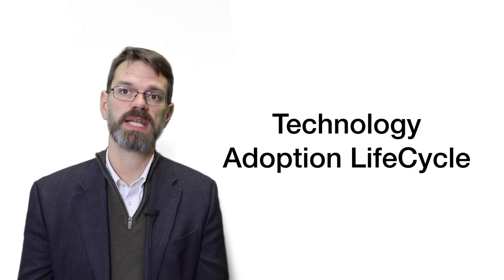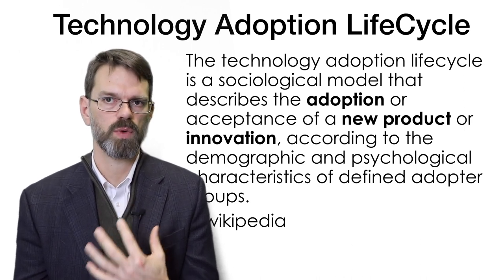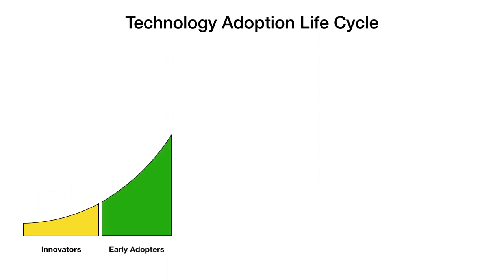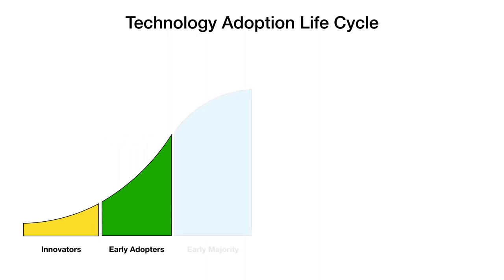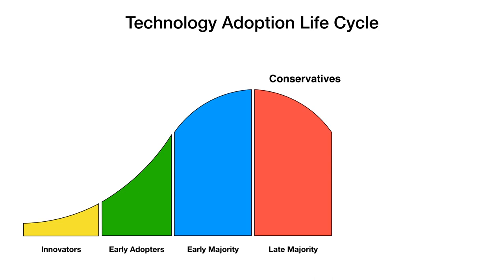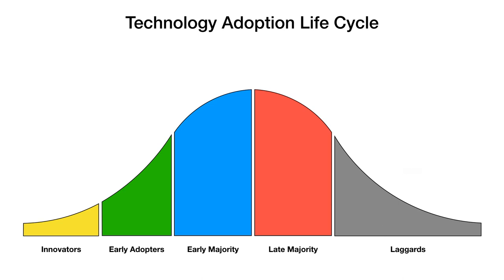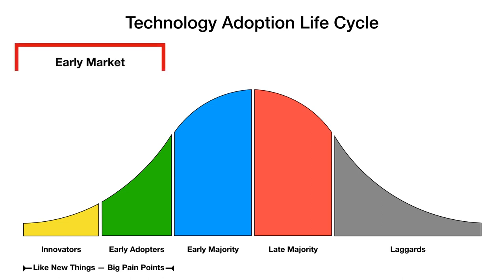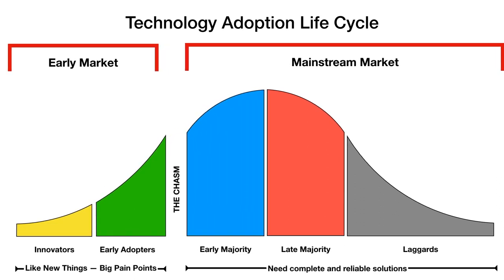Technology Adoption Life Cycle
A quick explanation of the Technology Adoption Life Cycle. Marketing and Selling High-Tech Products to Mainstream Customers" by Geoffrey A. Moore

Part of a series on Understanding Emerging Technologies. For all videos and associated handouts, please